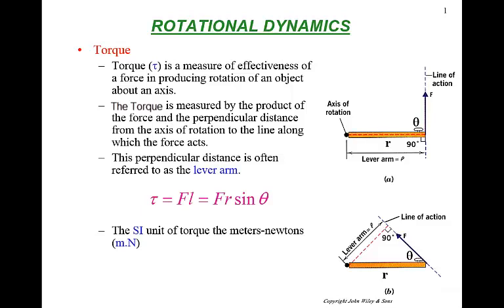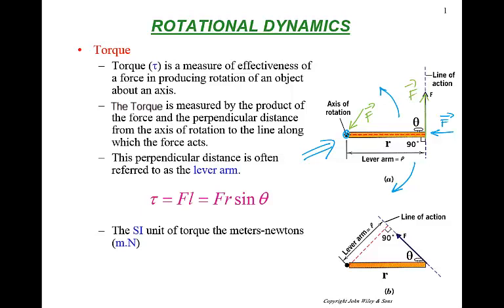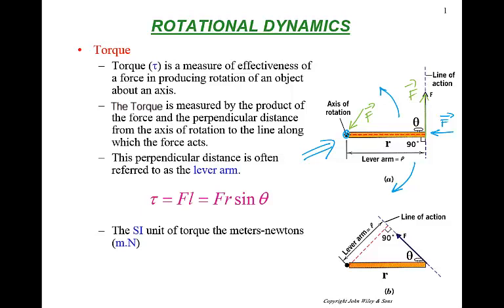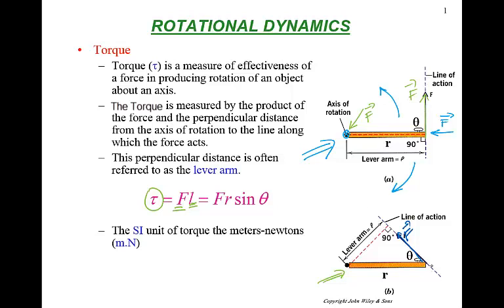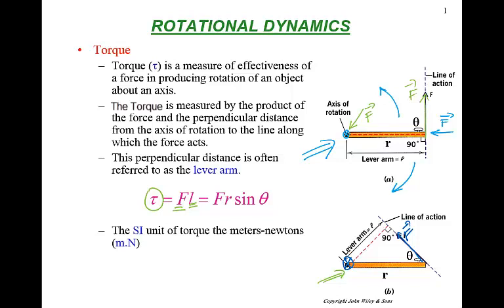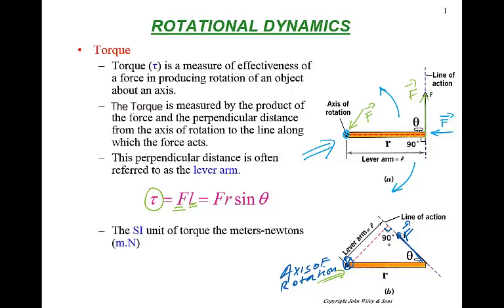Rotational Dynamics: Lecture 1